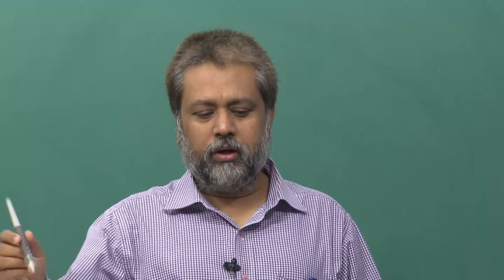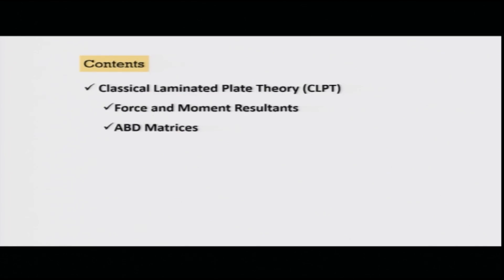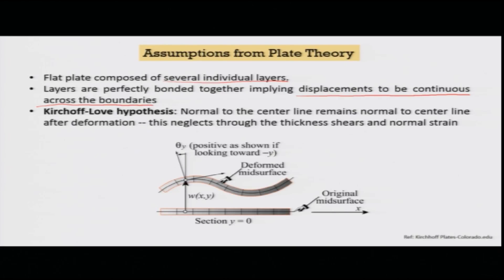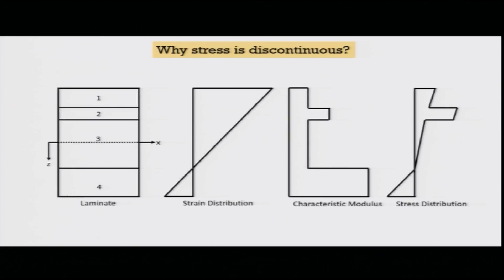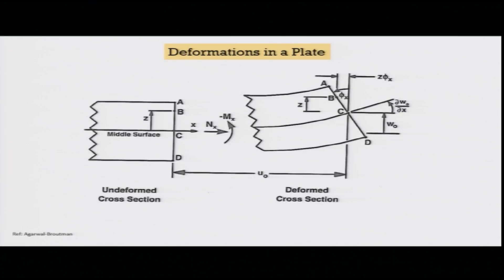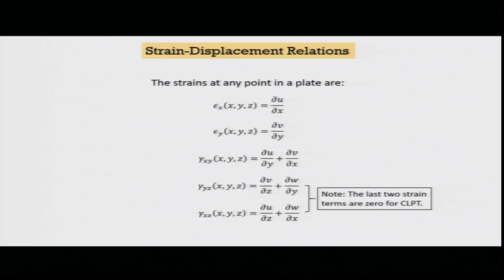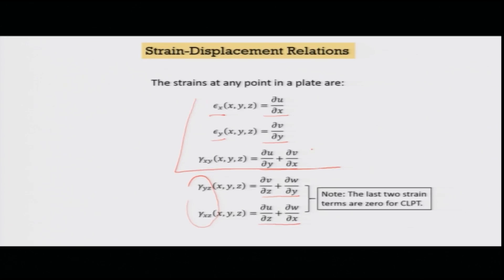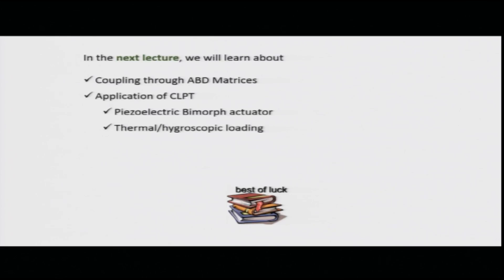noc18-me60 Lec09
Classical laminated plate theory, Force and moment resultants, ABD matrices,